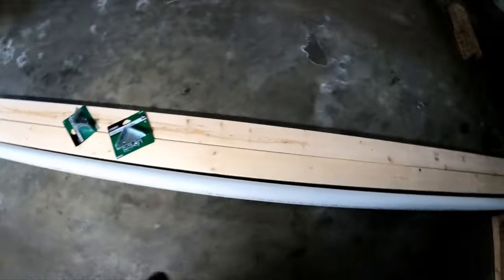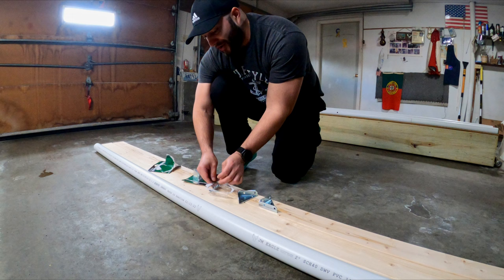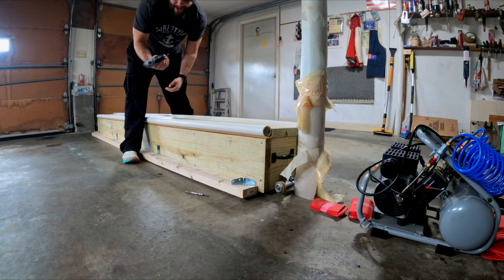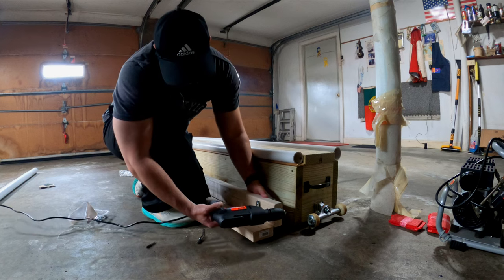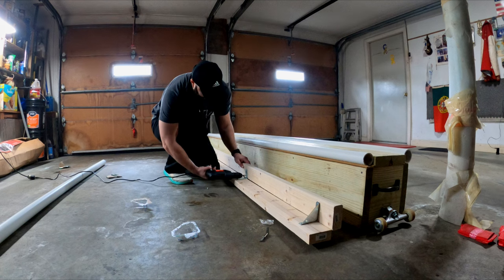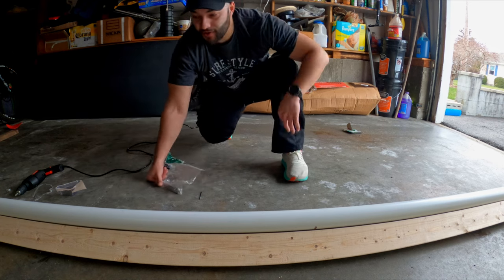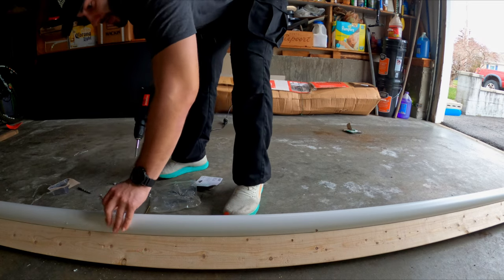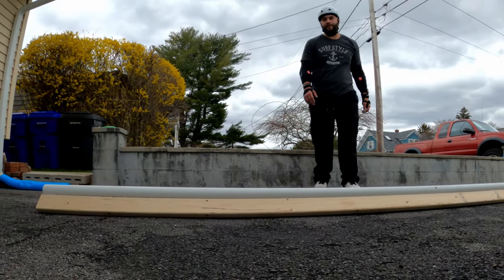How To Build A Prail To Learn Grinds!! (Rollerblading, Scooters, Skating ect)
If you are going to use this with skateboarding I would personally use a metal pipe instead, metal also works great for rollerblading its just a bit more expensive and PVC works perfectly. Just make sure if you use a metal pipe, use a strong drill, with drill bits meant for metal. And as always, WEAR PROTECTION!

Boots: Faction Tactical V1 Midnight White
Frame: Kizer Shift Unlimited
Liner: MyFit 2nd Skin Liner
Insoles: Superteam Hockey Insole Inside Liner
Shock Absorber: Faction Heal Cup Under Liner
Wheels: 60mm 91a Rollerblade Hydrogen & 55mm 92a Ground Control

2nd Setup:
Boots: Roces 5th Element Yuto Goto Pro Model
Frame: Kizer Fluid IV
Liner: MYFIT 2nd Skin Nick Lomax Pro Liner
Wheels: 60mm 91a Rollerblade Hydrogen
Anti Rocker: Stock Roces

Metal Portable Rail: (2x)
Wrist Guards
Knee Pads
Elbow Pads